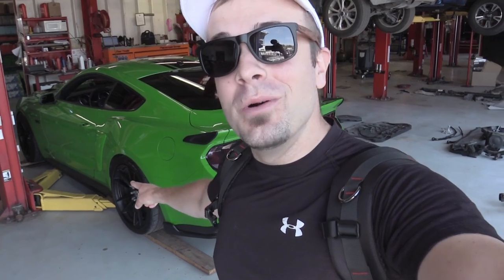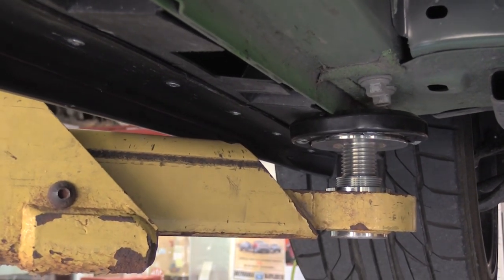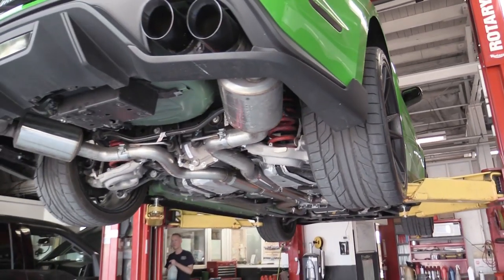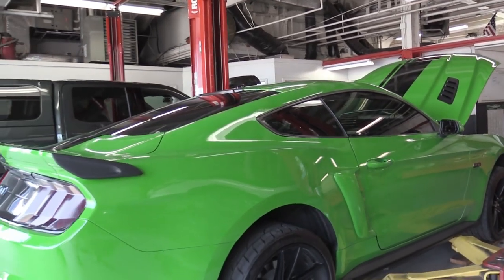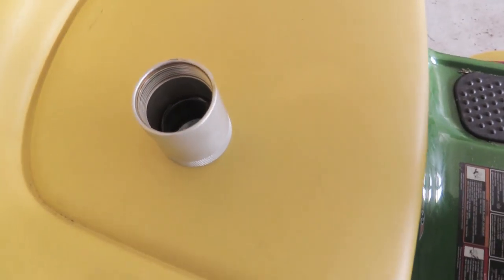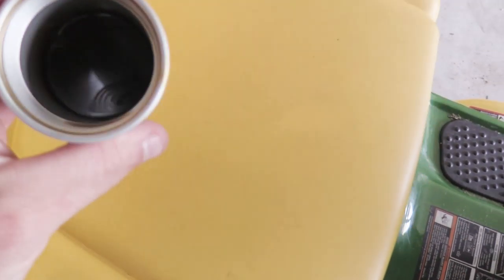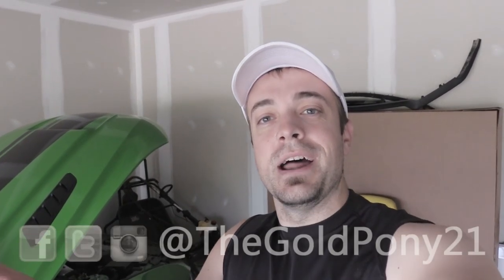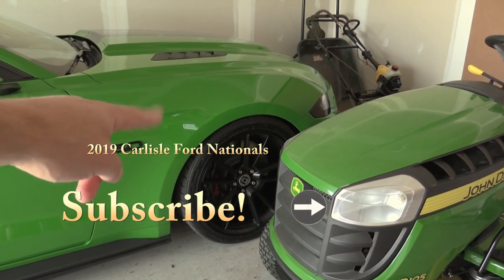FIRST OIL CHANGE in my 2019 Ford Mustang GT!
The title pretty much says it all... haha... Also, tho I'll check out the JLT Oil Separator to see what that had caught as well! :-)